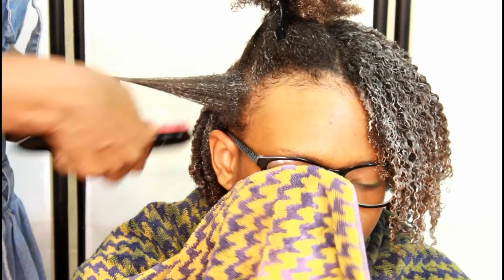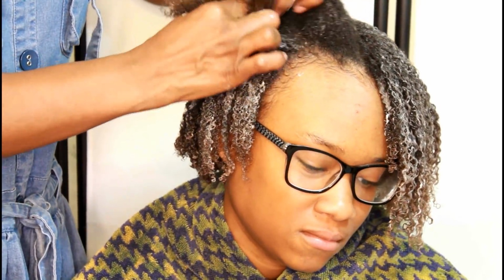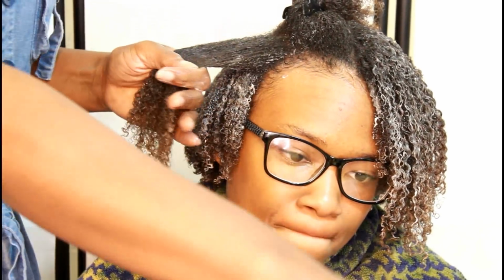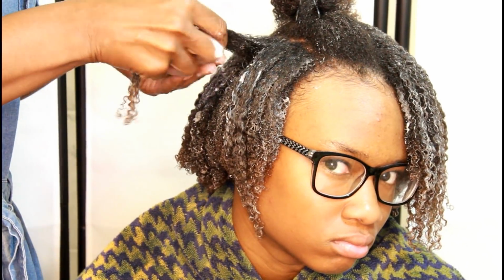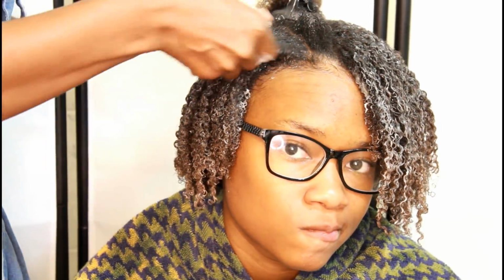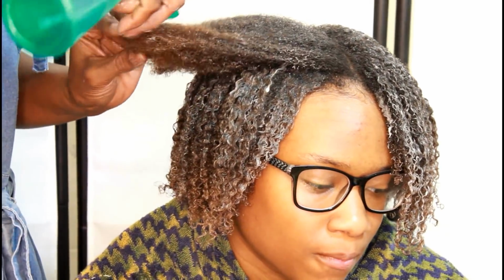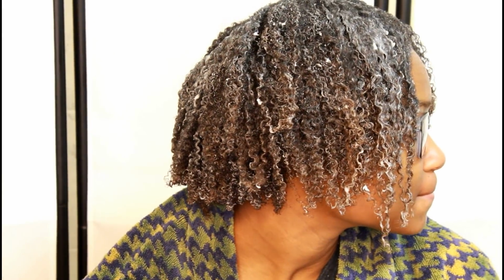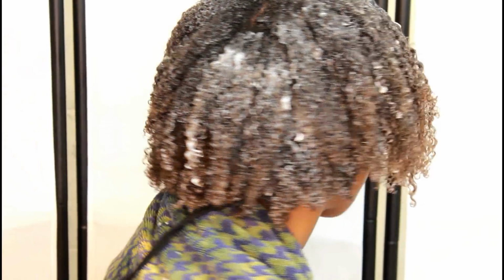SUPER DEFINED WASH AND GO ON 4C NATURAL HAIR!